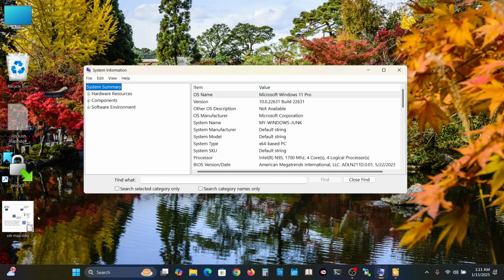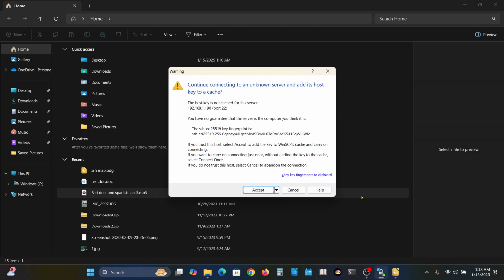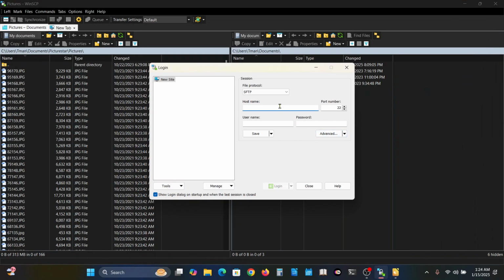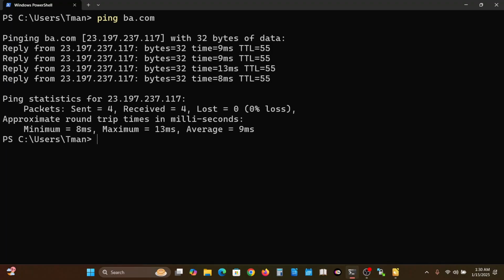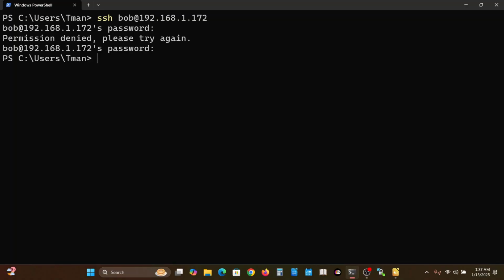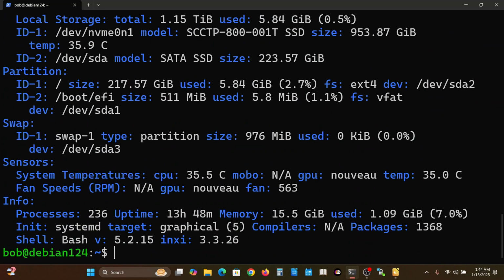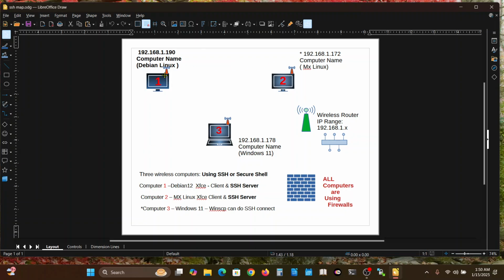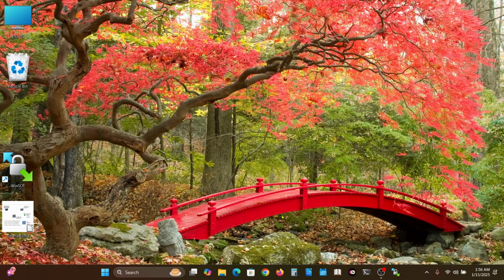Windows 11 - File sharing & SSH with Linux using WinSCP app .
Filmed in 1920 x 1080. How to tips on connecting to Linux computers without SAMBA and using only one application on Windows 11- WinSCP,  and be able to use  Secure Shell & Secure File Transfer Protocol,   also using a File manager for drag and drop files. Video Best watched in its entirety to get all the tips , I also recommend large screens to watch. ALL Comments are screened.

0:00 - Intro Windows 11 File share Tips
0:03 - Overview
4:38 - Windows File Explorer  WinSCP tips
13:25 - WinSCP login Tips
16:40 - Windows Power Shell Tip's
18:54 - Windows Power Shell Ping Tips for Troubleshooting
25:43 - SSH Login & Usage Tips
36:39 - WinSCP example Review
39:45 - Software Install
43:45 - Recap
45:42 - Subscribe to Linux for Seniors